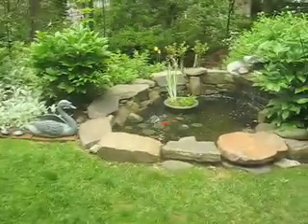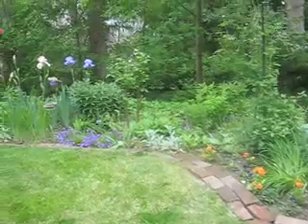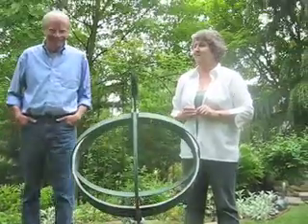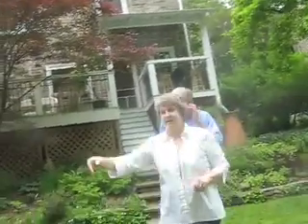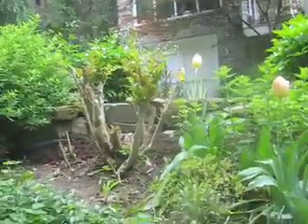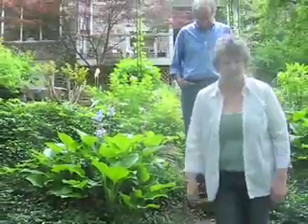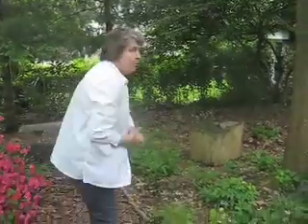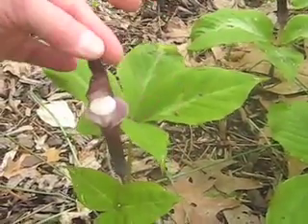Kate Maus gives tour of her marvelous Mount Airy garden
Weve been  here twenty eight years and when we bought the house the yard was an absolute jungle. In fact where were standing now was a driveway. And that lasted until about three years ago when we got some help. The wonderful people from Laurel Hill gardens came in and helped  us chop up all the concrete then put grass downWe relocated the pond to here and made it a little bit bigger and now you can hear the water wherever you are in the garden and we have a bunch of fish who are happy and winter over  every year  This peony and that one came from my grandmothers house in Flourtown and she brought them with her from her mothers house in Germantown and her mother brought them with her from their home in Pittsburgh so these peonies are probably about a hundred years old and keep on going strong.
Kate Maus, gardener, Mount Airy Learning Tree Hidden Gardens Tour.